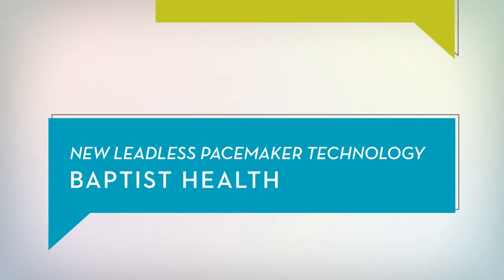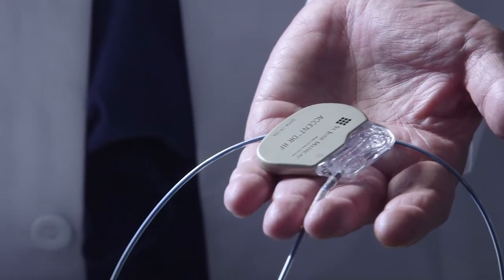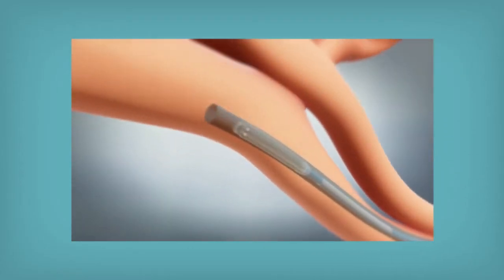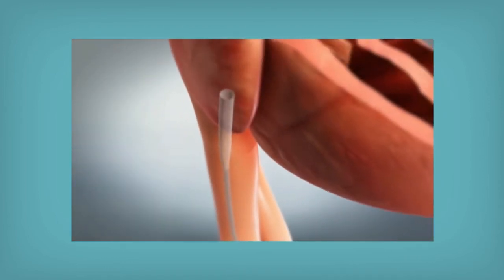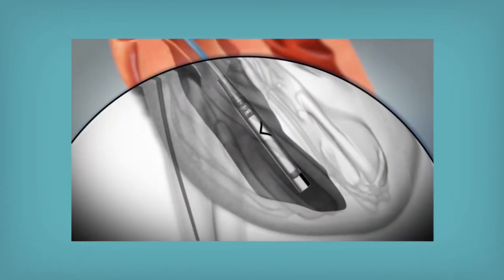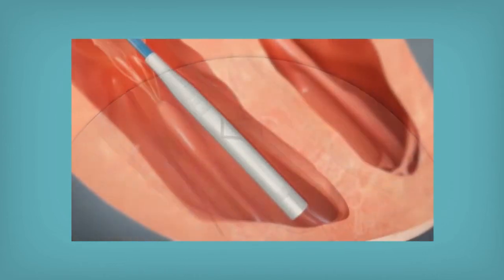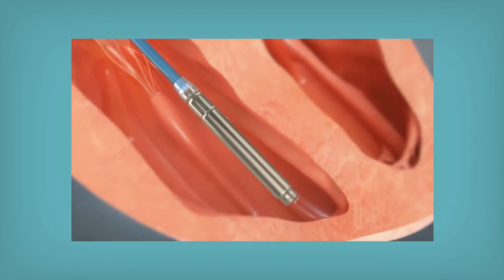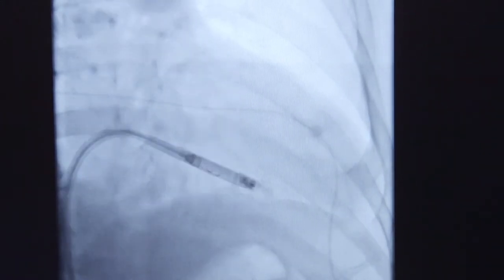HealthTalks - Baptist Health Lexington New Leadless Pacemaker Technology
Cardiologist Michael  Rukavina describes how advanced pacemakers are designed with new technology that allows them to be implanted without an incision, bypassing traditional surgery.